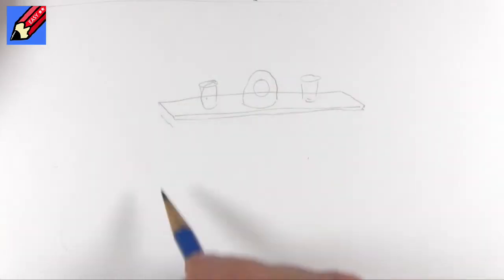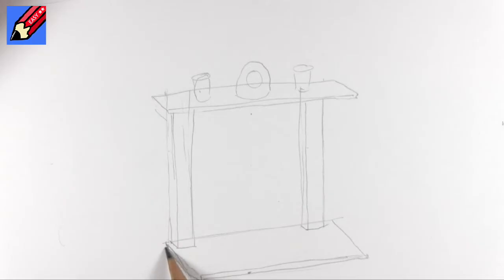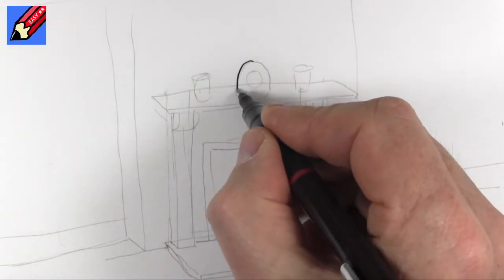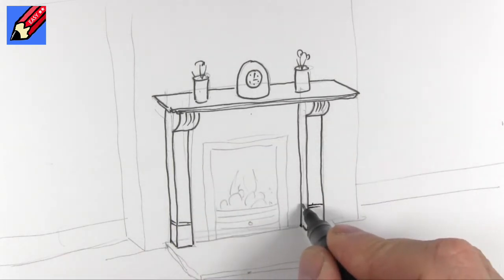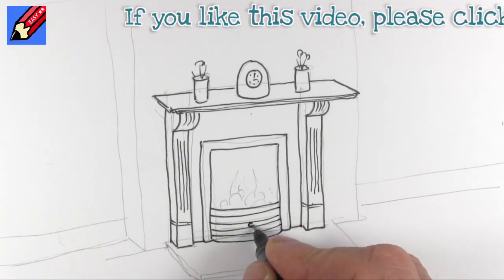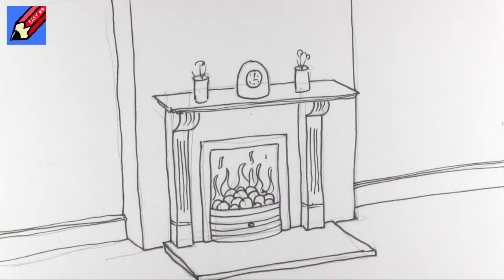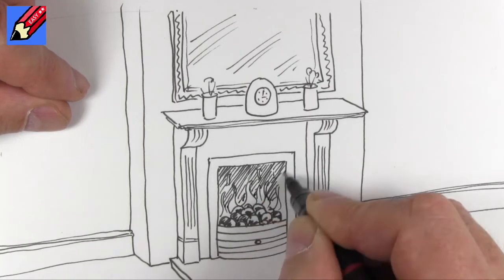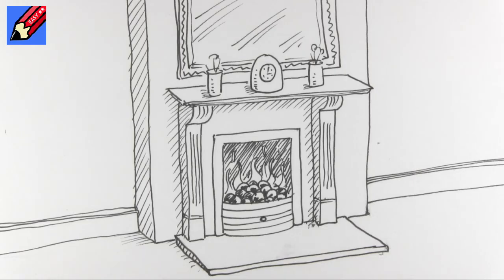How to draw a Fireplace Real Easy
Learn how to draw a fireplace real easy